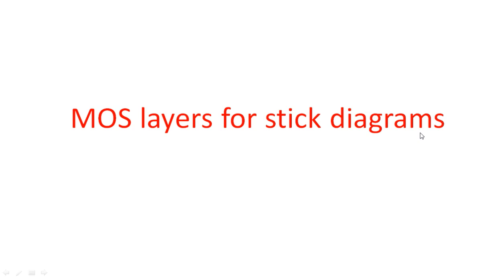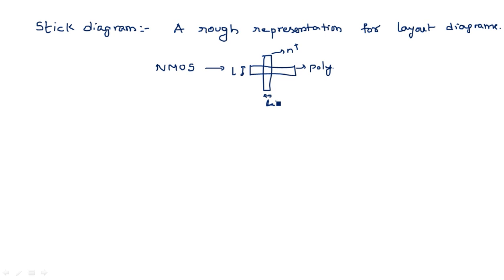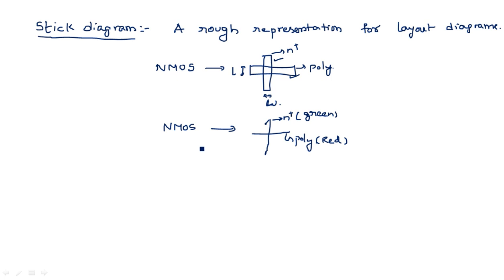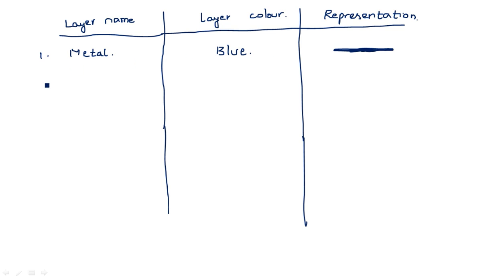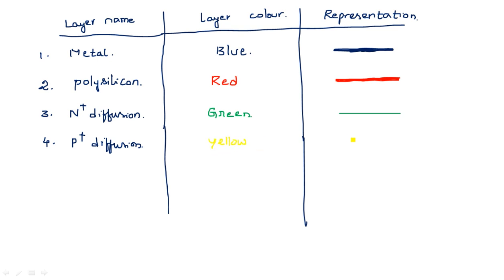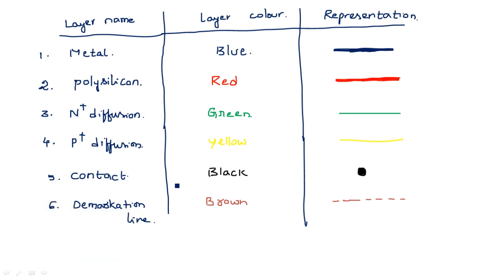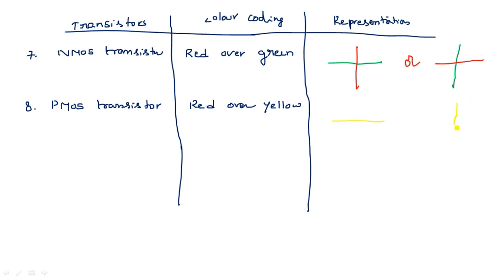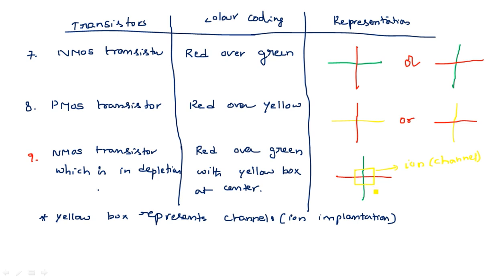Stick diagrams | MOS layers | VLSI | Lec-24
VLSI
MOS layers for Stick diagrams